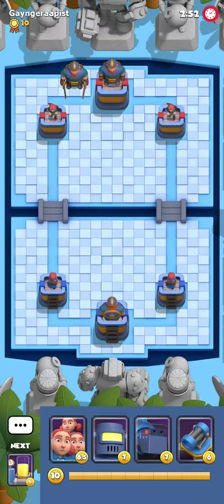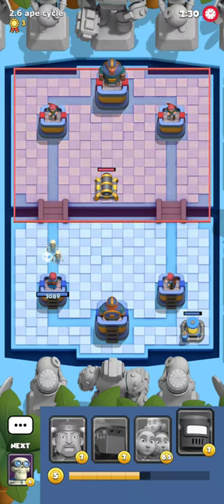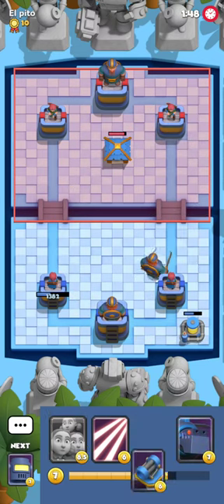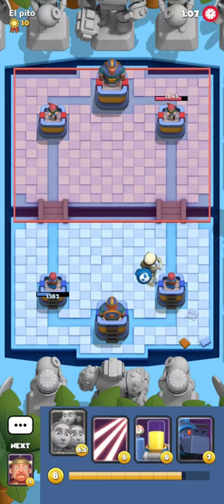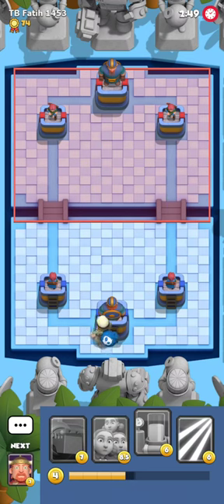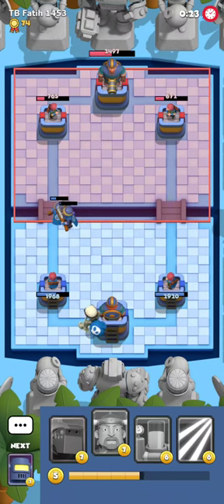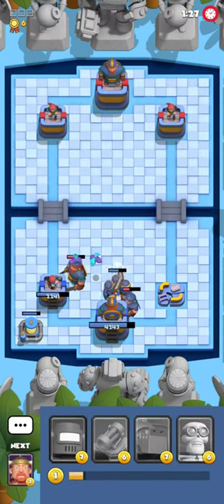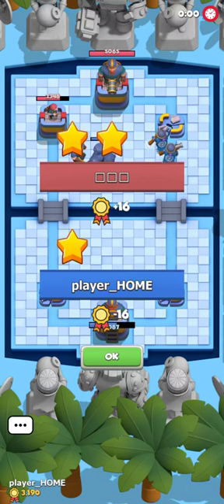Playing With MOST Expensive Deck - Self Imposed Challeges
Does my suffering faciliate my growth?

Timestamps:
0:00 Intro